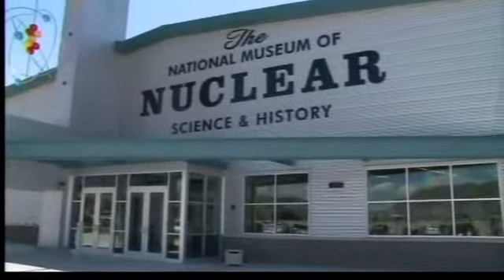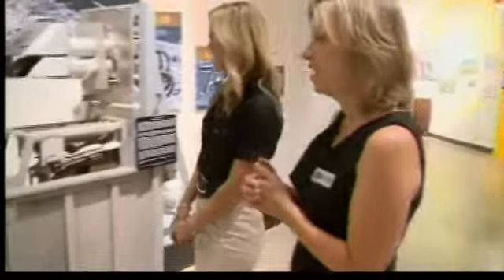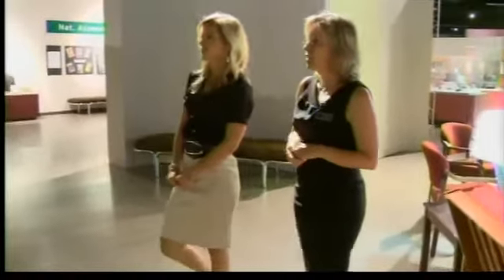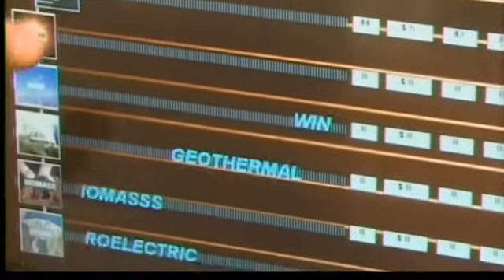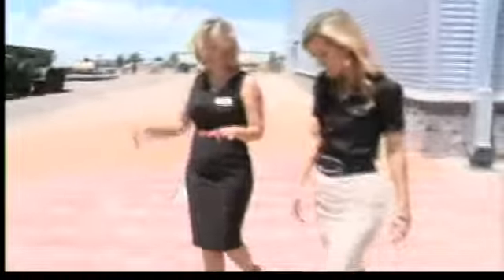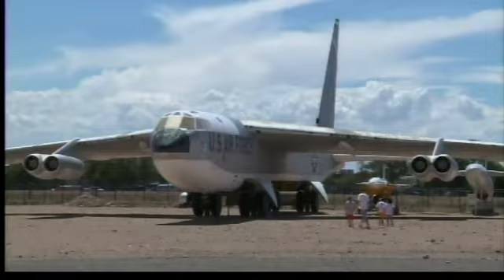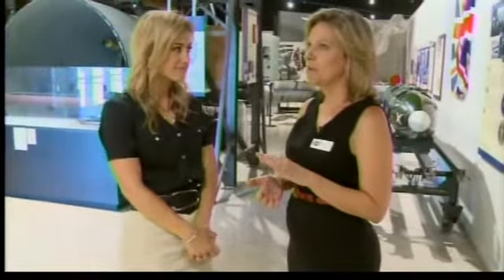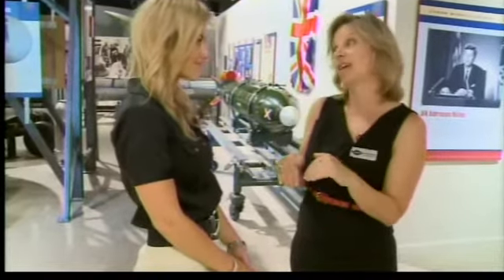Museum of Nuclear Science and History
Kristen heads out to America's official Museum of Nuclear Science and History located in Albuquerque. She finds out about basic science and principles, as well as the weapons and planes used in history making battles and wars, and even the dangers of radiation.